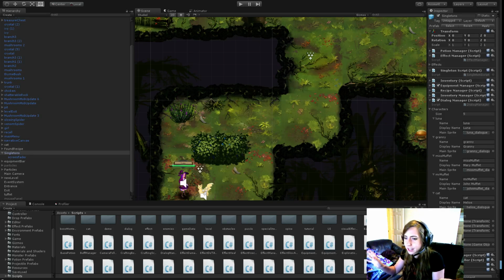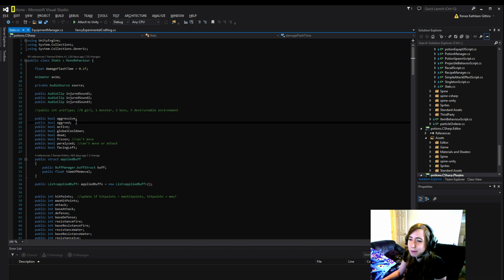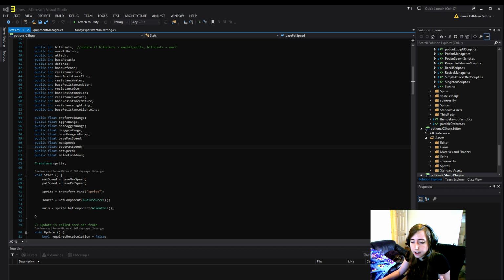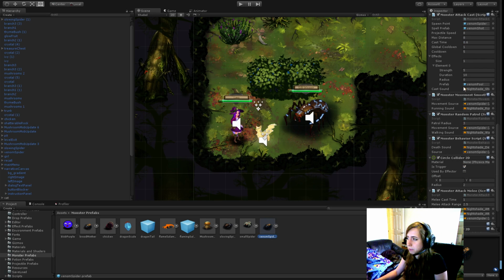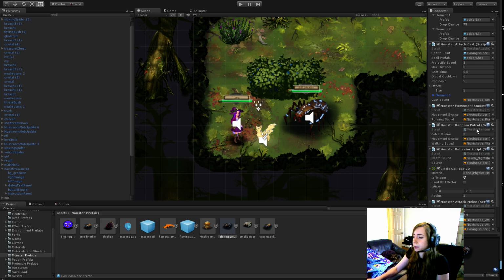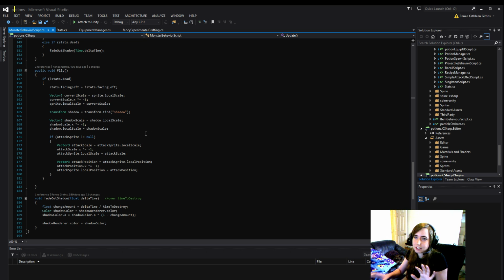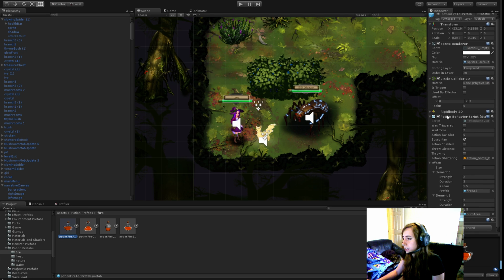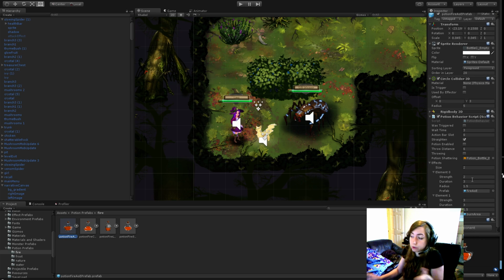Making Potions: A Tale of Game Development - Blog 14: Modular Scripts and Behaviors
Renee discusses how she uses modular scripts to ease the development of Potions: A Curious Tale.